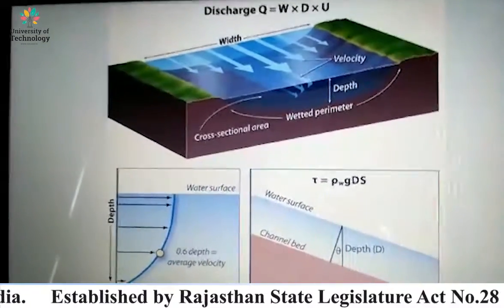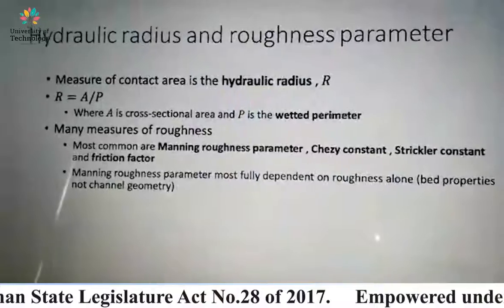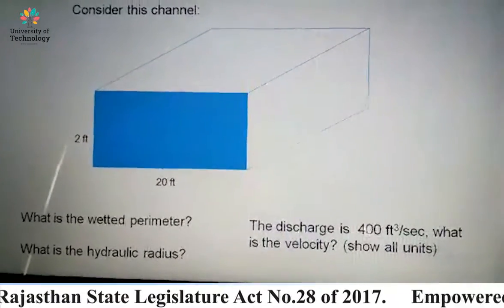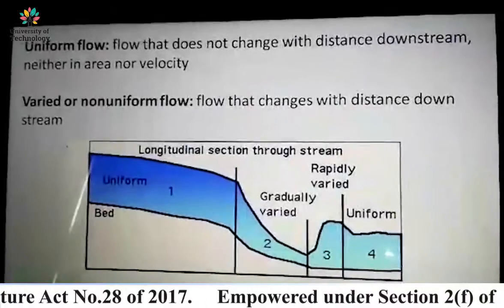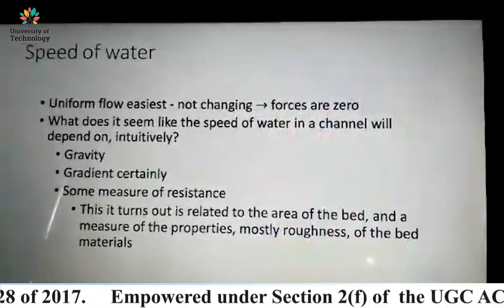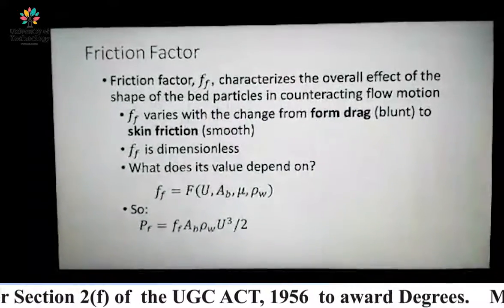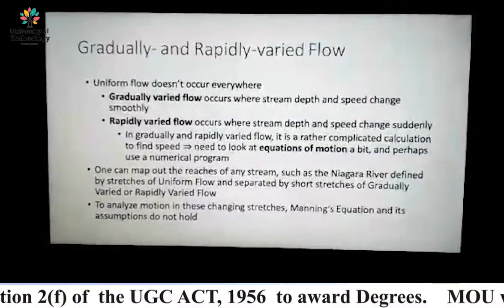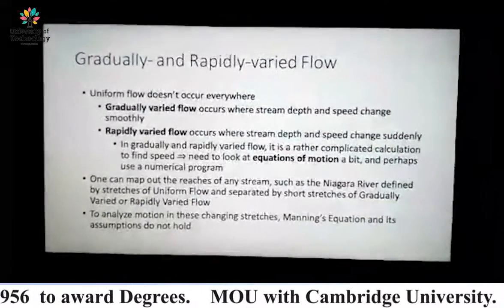SURFACE FLOW | Online Education | Learn Online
The Video Lecture on "SURFACE FLOW" (HYDRAULICS ENGG. | Mechanical Engineering) is delivered by SONU SINGHAL- Academic Staff of Deepshikha Kala Sansthan.